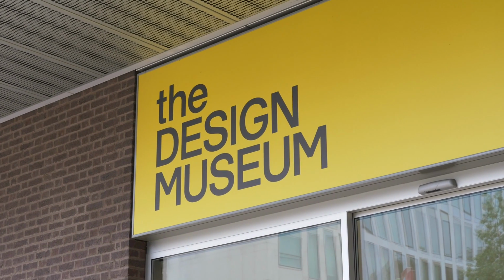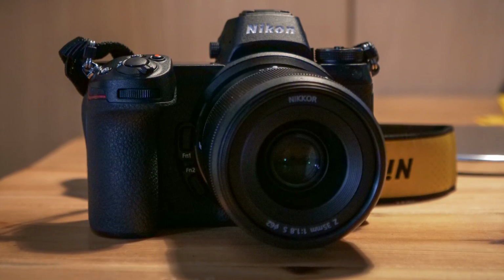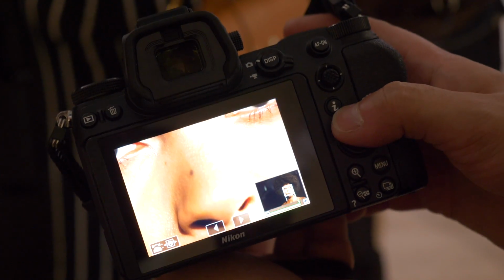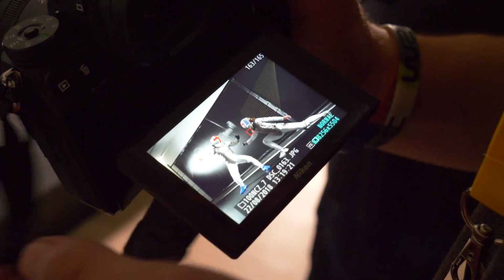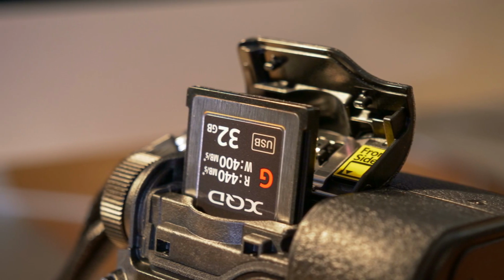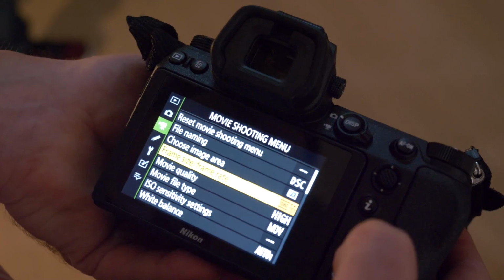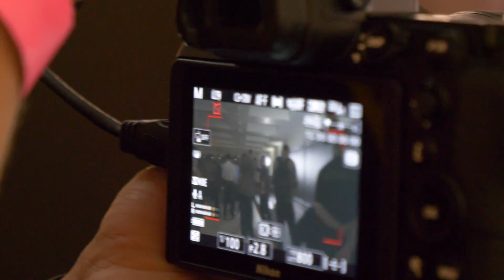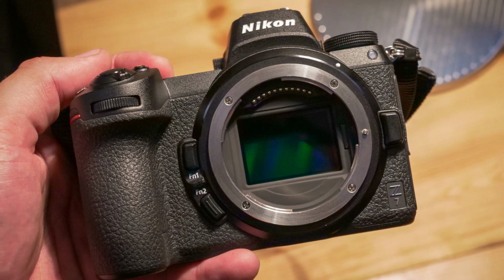Nikon Z 6 & Z 7 Mirrorless Cameras | Touch & Try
The teaser trailers are over! Nikon have finally released the full details on their brand new mirrorless Z Series of cameras.

Pete headed to The Design Museum in London to get hands on and find out more.